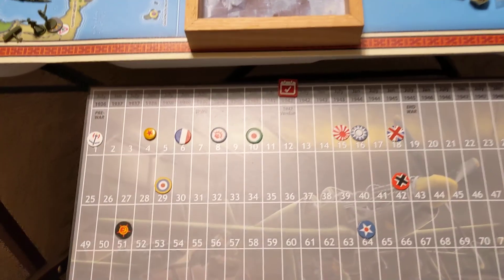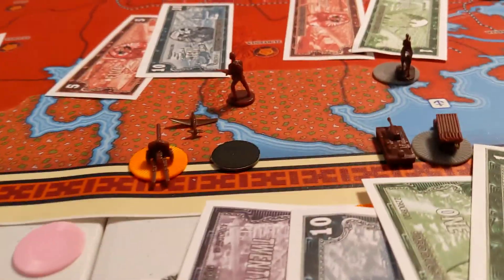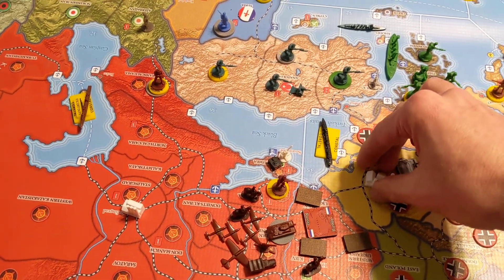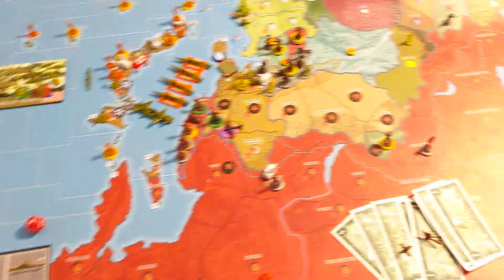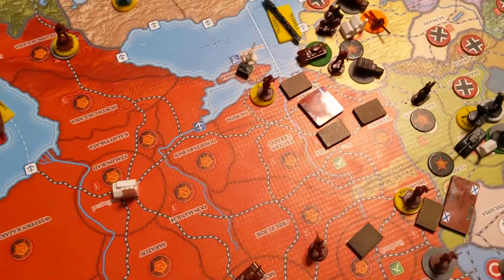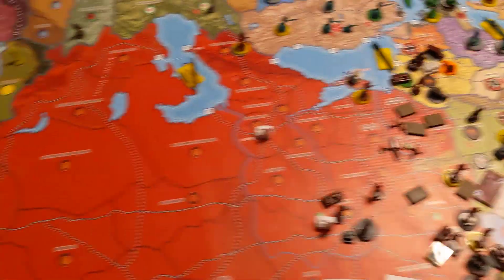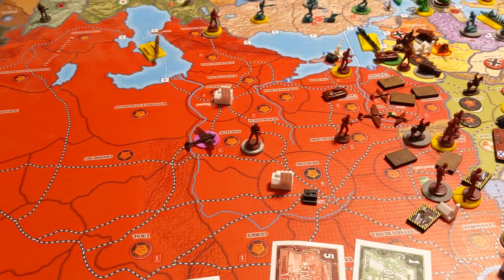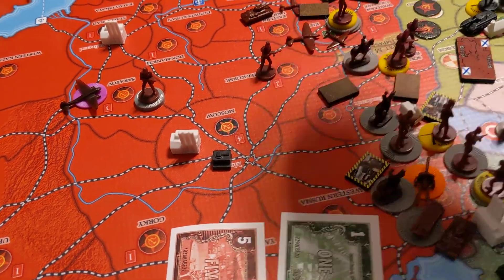July 1942 Operation Torchlight Comminturn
I railed the Major Factory from Stalingrad to Kiev

I also spent 1 IPP to build the railroad so I will have 71 IPP for the start of turn